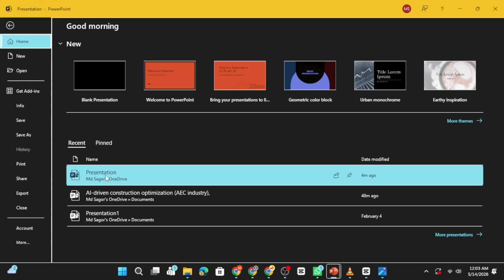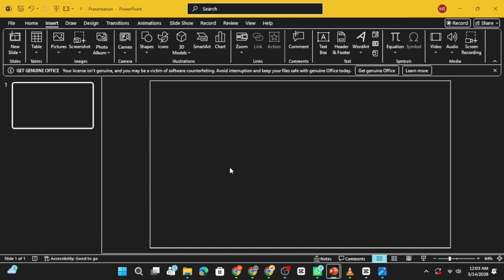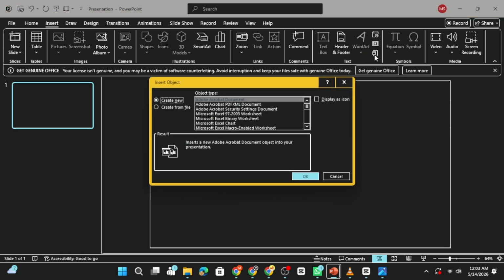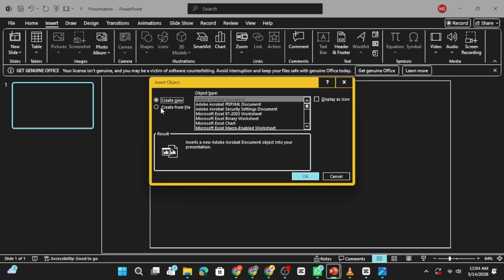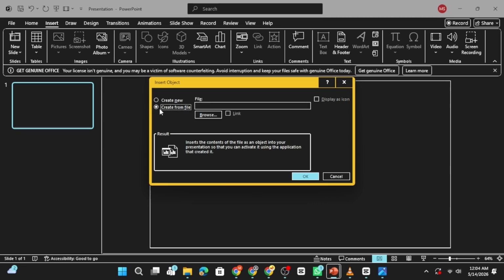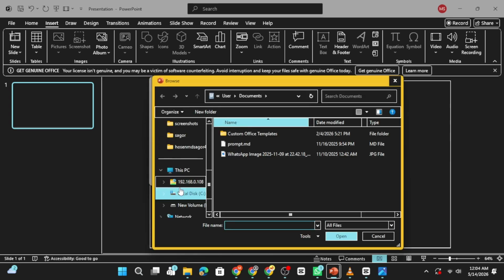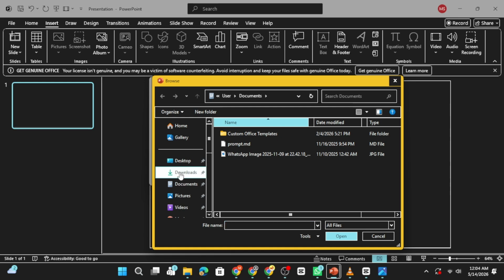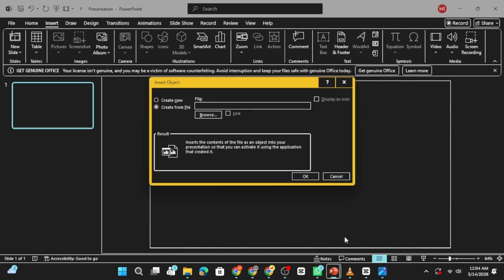How To Link Word to PowerPoint (2026) Step-by-Step Full Guide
Learn how to link Word to PowerPoint with this complete step-by-step guide. In this tutorial, you will discover how to insert Word documents into PowerPoint, link content for automatic updates, and use object linking and embedding (OLE) to keep your presentations synchronized. This is useful for reports, business presentations, and academic projects where you need dynamic content between Word and PowerPoint. Follow along to easily connect Word files with PowerPoint like a pro.